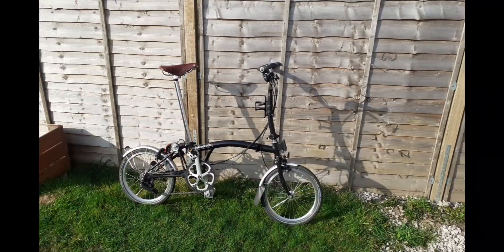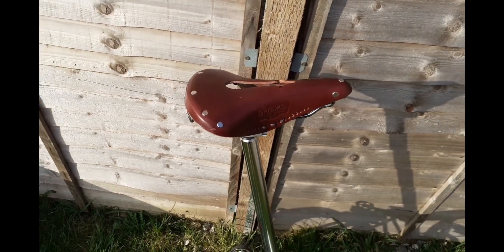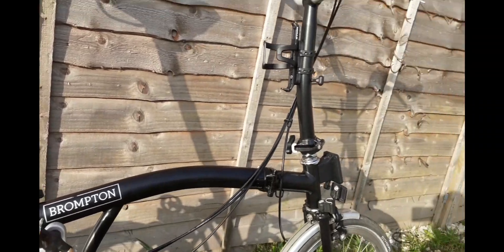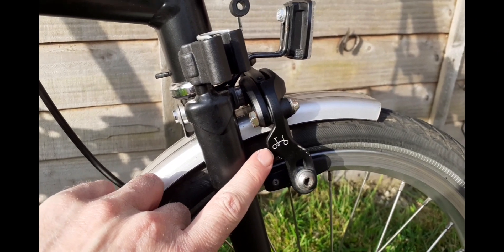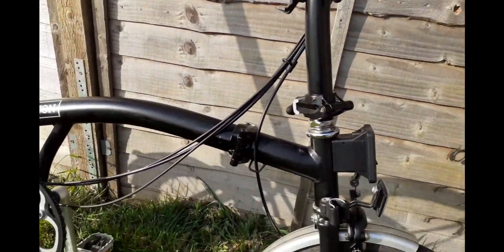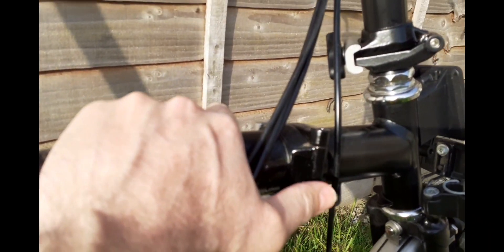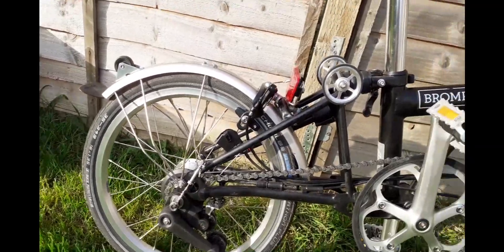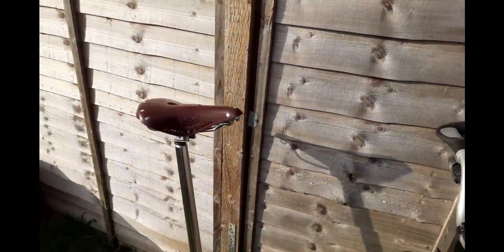A look around my Brompton !